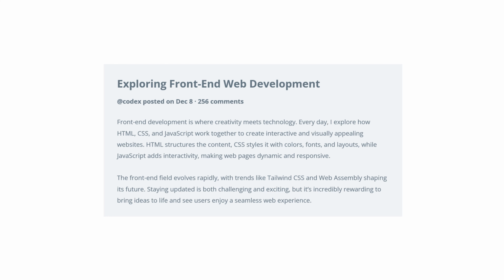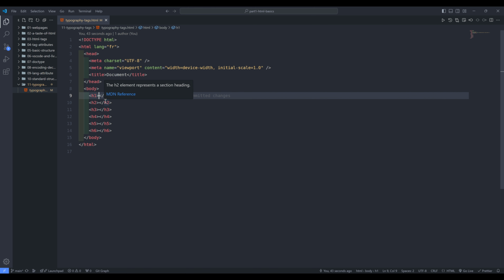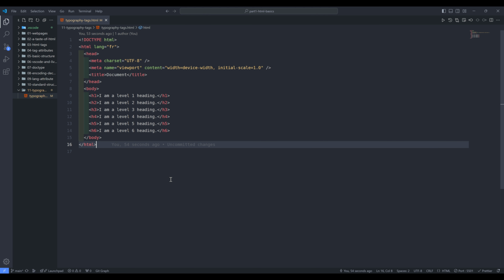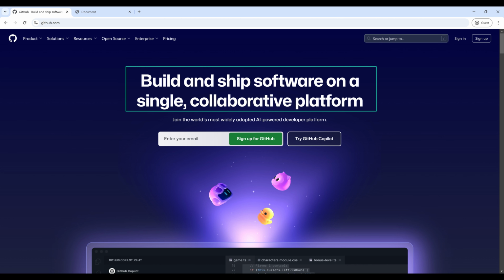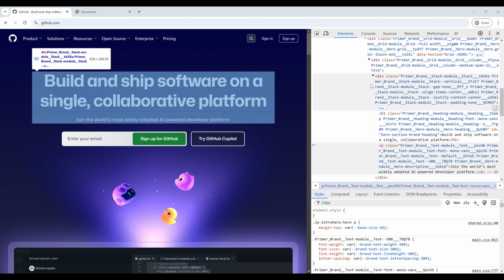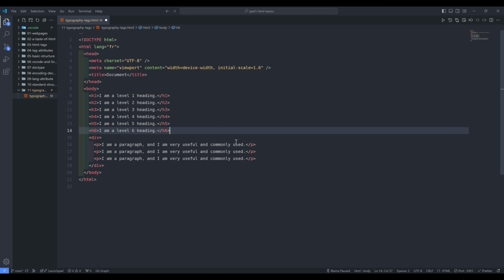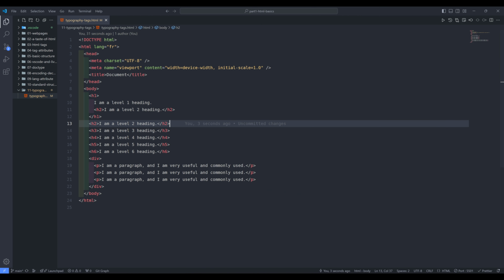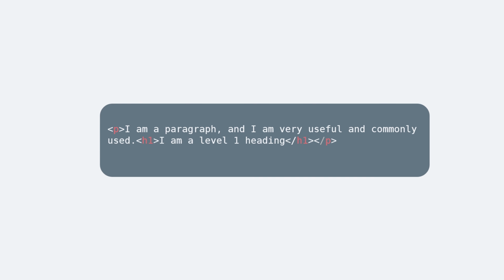#11 - Typography Tags | Complete HTML + CSS Course ( PART 1 - HTML Basics )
#11 - Typography Tags